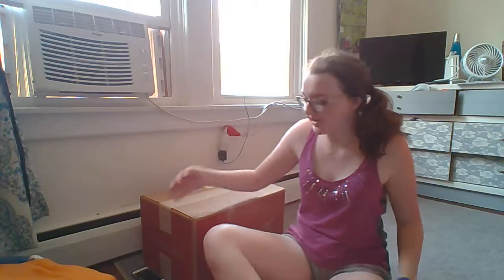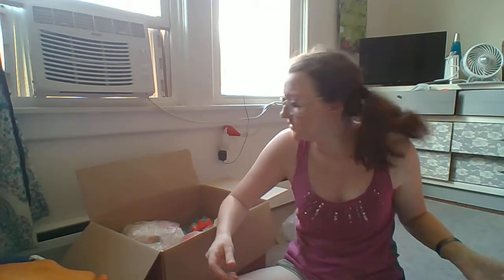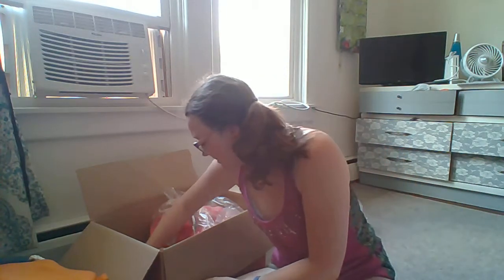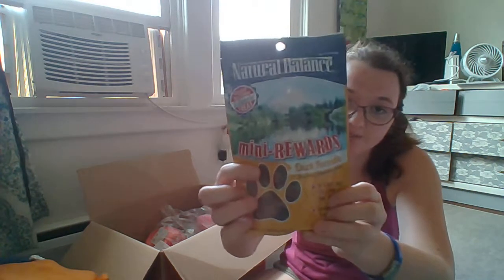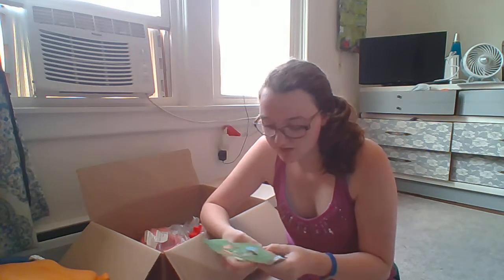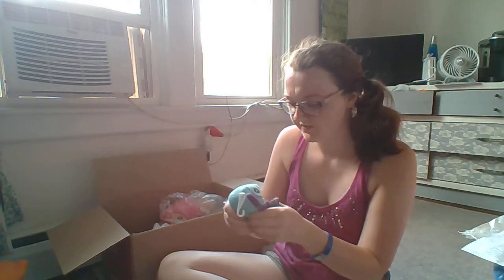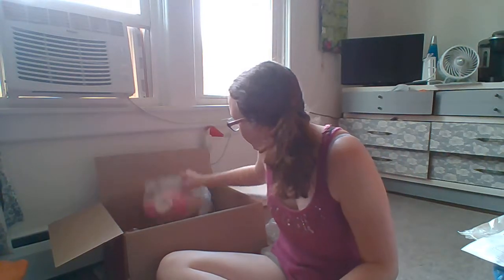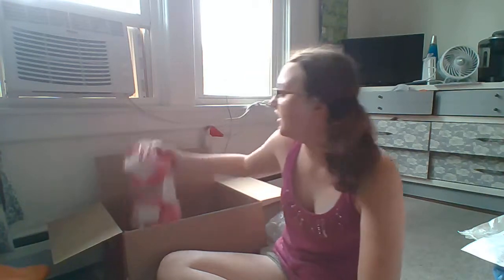Puppy Petco Haul for Service Dog In Training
Here I unbox all of the fun new toys that I ordered for Dune's downtime.
If you like this video, comment in the section below, and if you try any of these toys, remember what your dog likes and what works for one dog might not work for another.